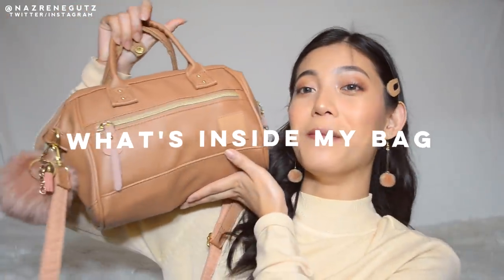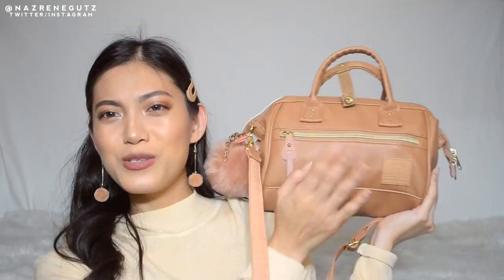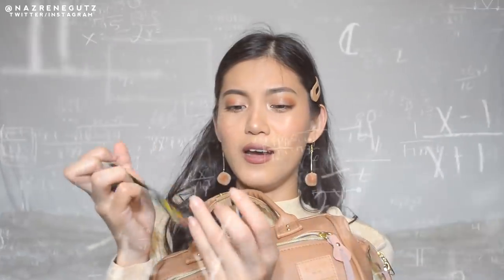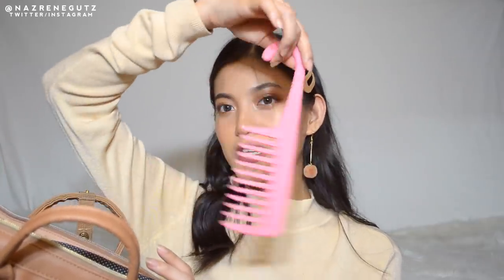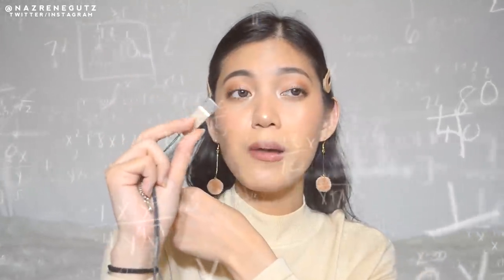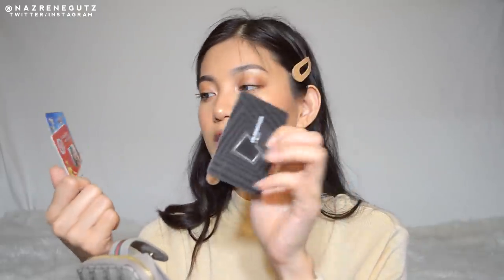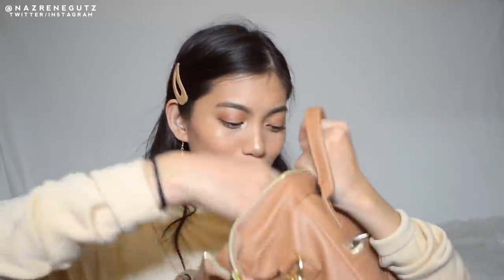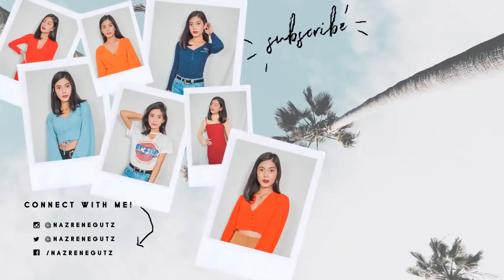WHAT'S INSIDE MY BAG 2019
⌠products mentioned⌡

Perfume Scents (Oil Based) Smells Expensive! Cost you less
@influenciabydonitaclaire on Instagram

⌠♫ music ⌡

Comment 🌚 below if you are still reading this hehe love ya!